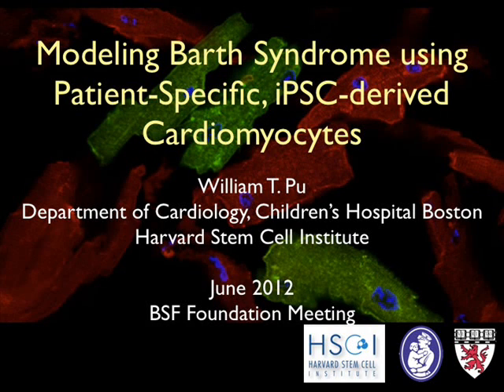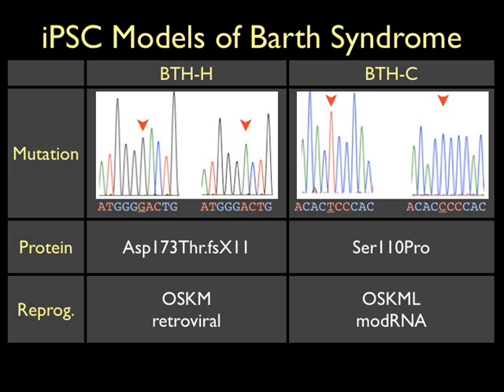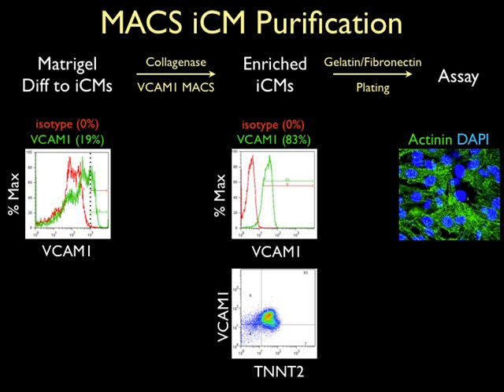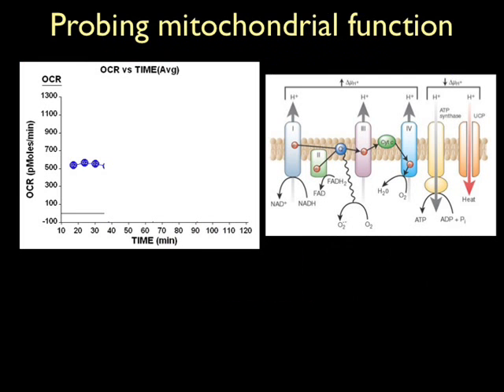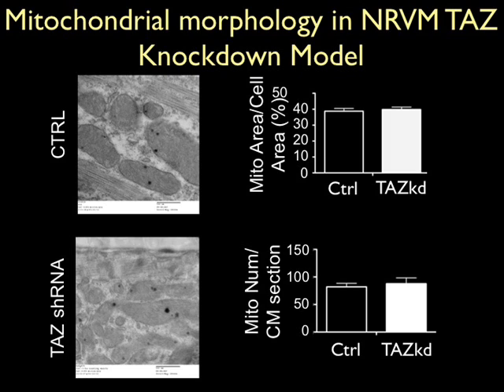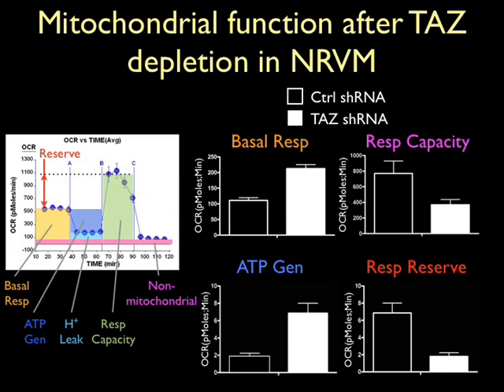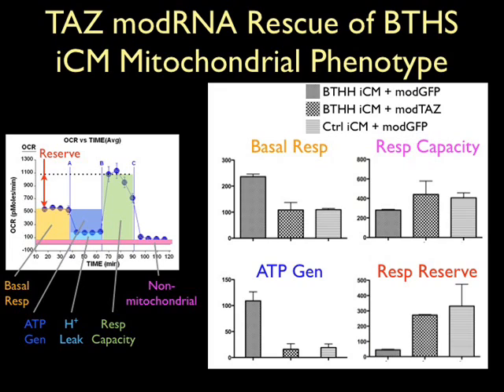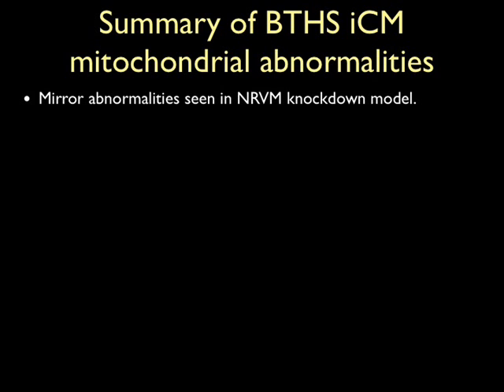Modeling Barth syndrome using patient-specific, iPSC-derived cardiomyocytes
Barth Syndrome Foundation 2012 Conference ~ Scientific & Medical Sessions.  Presentation by William Pu, MD, Children's Hospital of Boston, Boston, MA.

Modeling Barth syndrome in cardiomyocytes generated from patient-derived induced pluripotent stem cells.